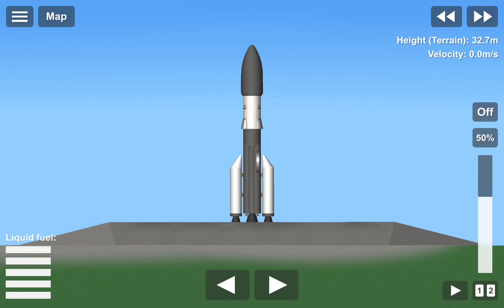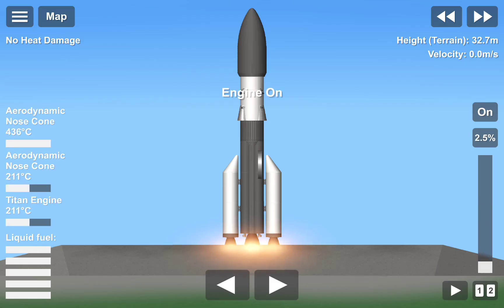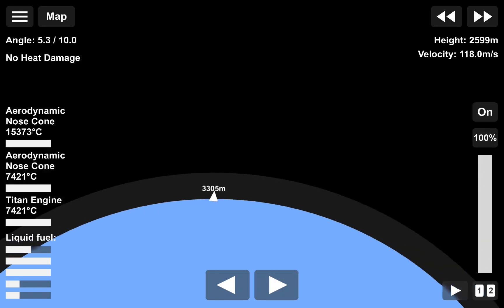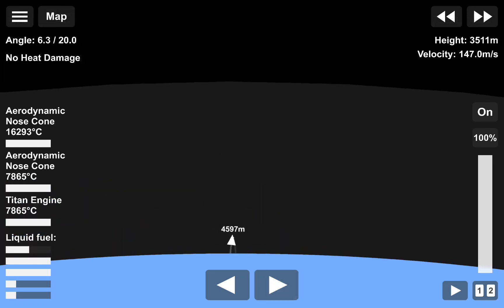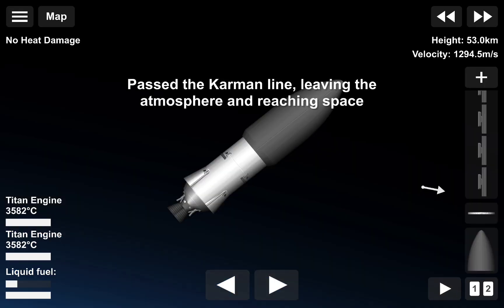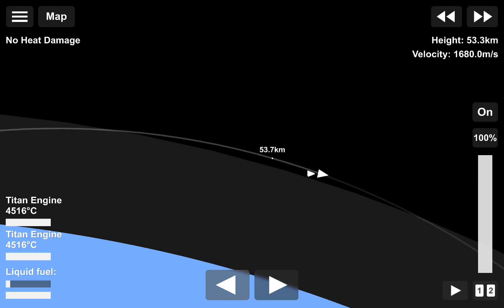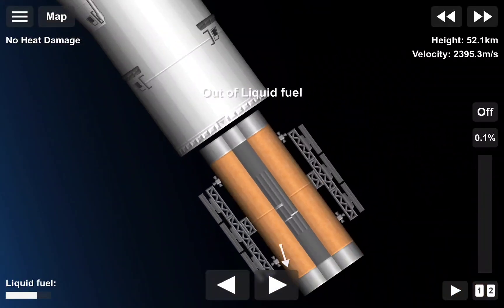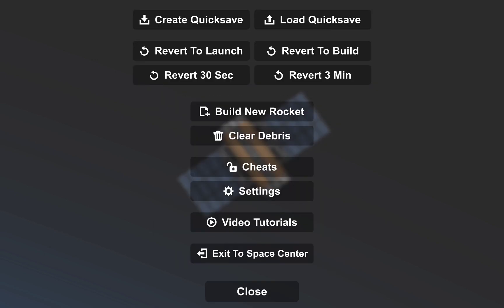Launching a Satellite 🛰️ In Hard Mode | Spaceflight Simulator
Ok, In this video I am going to launch a Satellite in Hard Mode in Spaceflight Simulator!

Time Codes:

0:00 - Intro
0:09 - What SFS Hard Mode Is?
1:09 - Rocket Launch
4:55 - In Space
6:25 - In Low Earth Orbit
7:41 - Satellite Launched
8:27 - Good-bye!